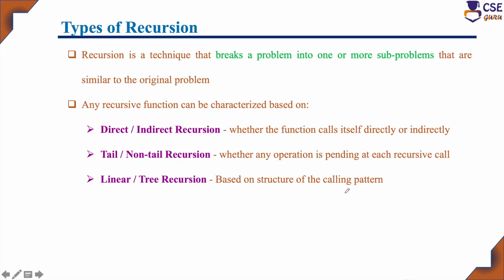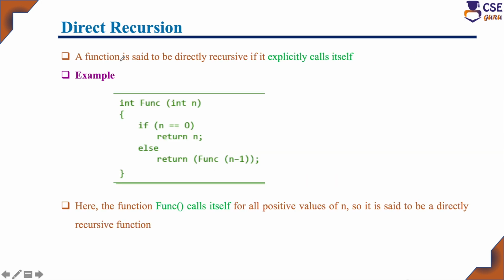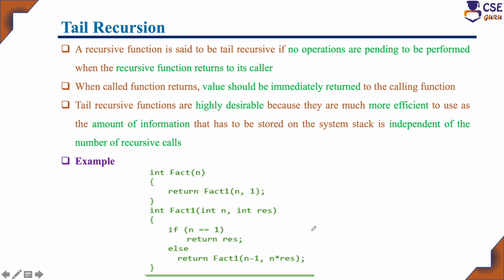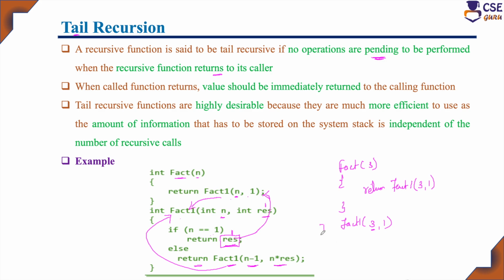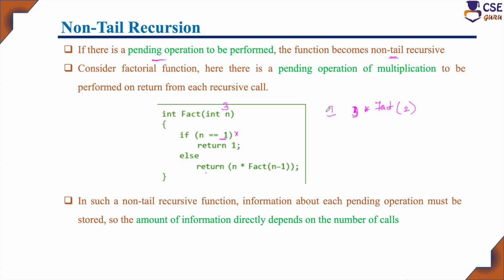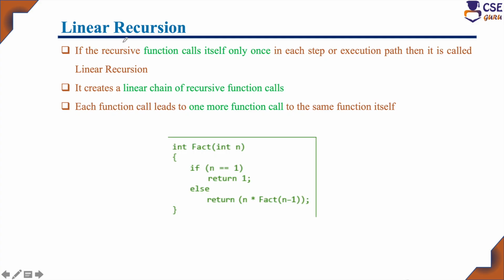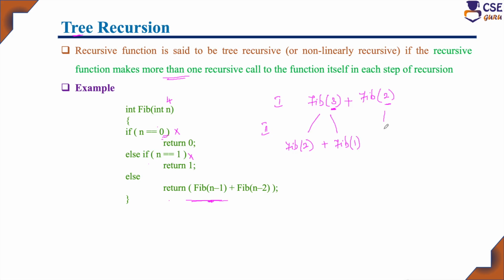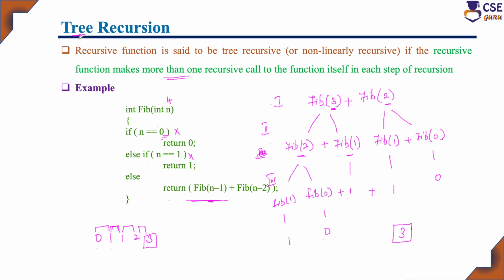Types of Recursion | Stack Data Structure | L 47 | Data Structures & Application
3. Types of Recursion
Recursion is a technique that breaks a problem into one or more sub-problems that are similar to the original problem
Any recursive function can be characterized based on:
1. Direct / Indirect Recursion - whether the function calls itself directly or indirectly
2. Tail / Non-tail Recursion - whether any operation is pending at each recursive call
3. Linear / Tree Recursion - Based on structure of the calling pattern